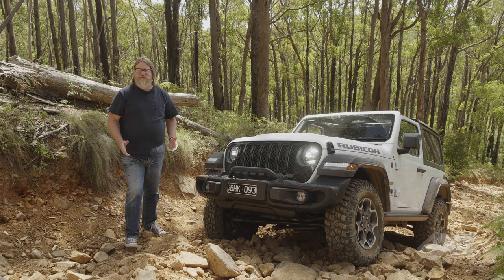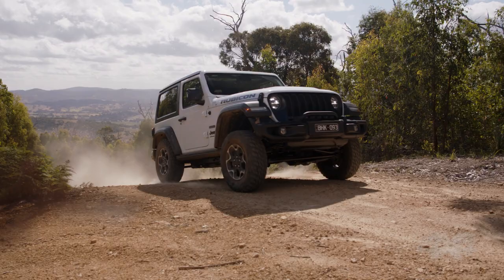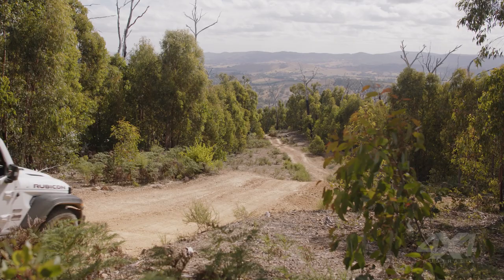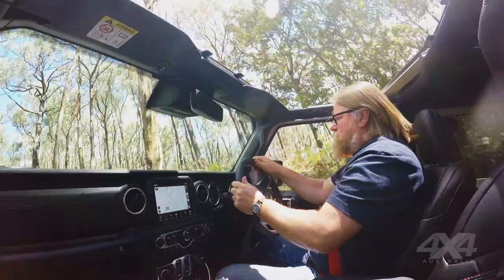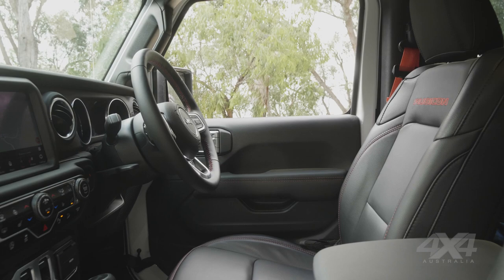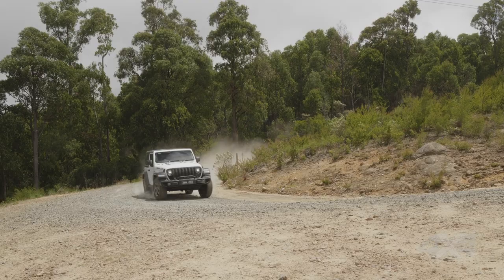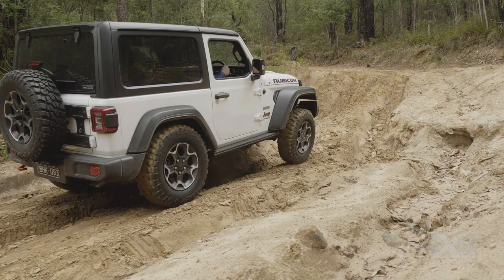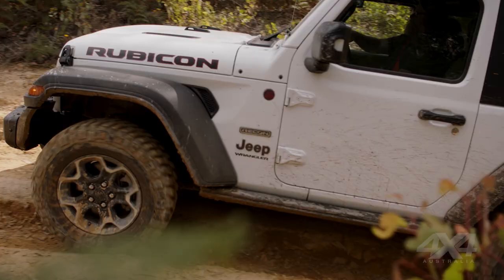Jeep JL Wrangler Rubicon Recon tested off-road | 4X4 Australia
A LOT of Jeepers were left disappointed when Jeep Australia left the short-wheelbase Rubicon variant out of the line-up when it introduced the JL model locally back in 2019.

For many, the soft-top shorty is the true Jeep 4x4 and the one variant that harks back to the original Jeep which is celebrating its 80th birthday in 2021.

The good news is, Jeep saw the error in its ways and reintroduced the shorty Rubicon late in 2020 with the Wrangler Rubicon Recon.

4X4 Australia has been the off road enthusiast’s bible since 1979, bringing its dedicated readers the most reliable 4x4 vehicle reviews, outdoor recreation product evaluations, and off-the beaten track destinations and expeditions.